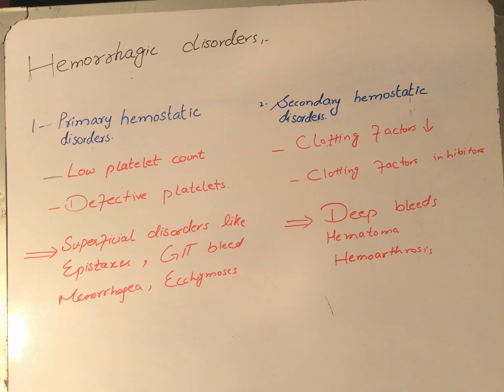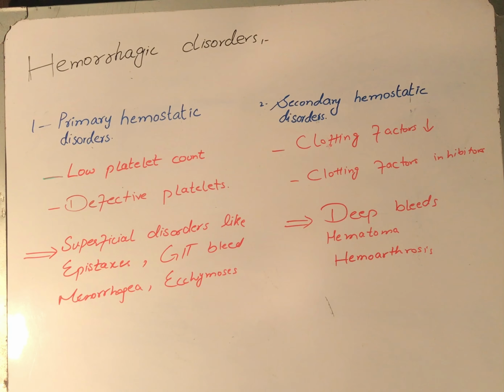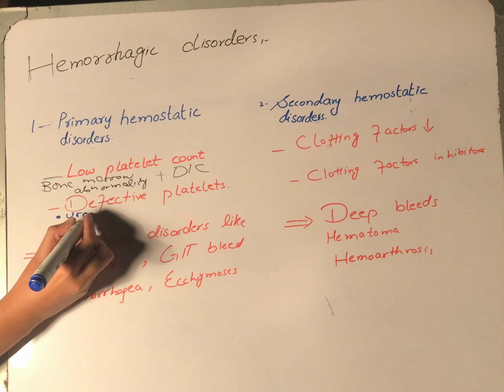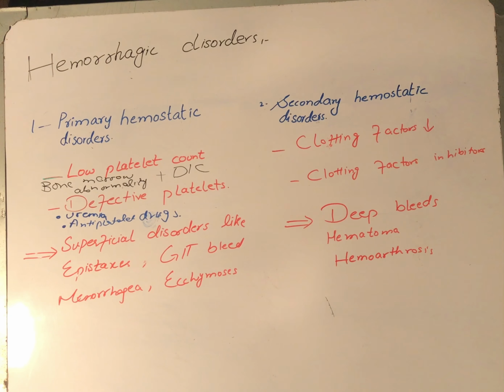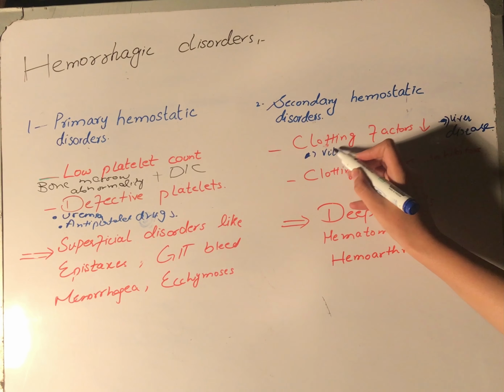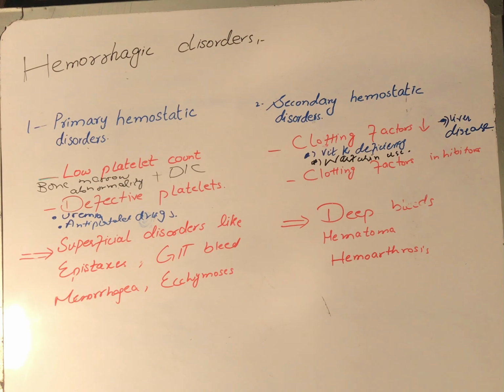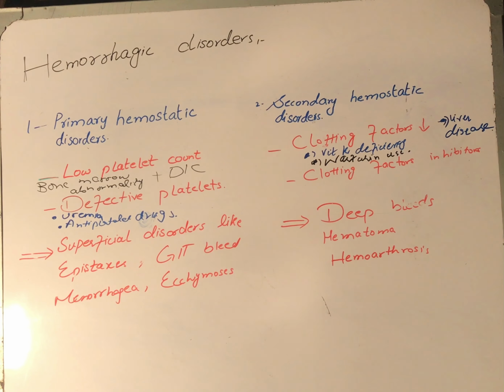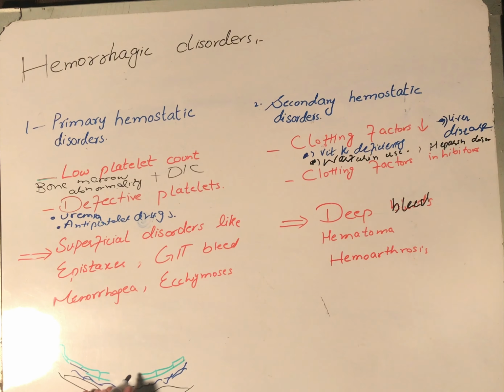Hemorrhagic Disorders |Primary and Secondary hemorrhagic disorders |Bleeding disorders _medico stuff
The body possesses innate mechanisms to control bleeding in the setting of an injury.   An understanding of these basic physiologic processes is critical to aid in the identification and diagnosis of bleeding disorders.  The hemostatic system is responsible for maintaining blood in a fluid state, free of the aggregation of platelets and thrombus formation with the help of prostacyclin, antithrombin III and nitric oxide within the endothelial cells.  These naturally occurring substances found in the blood assist in the prevention of clots by causing conversion of plasminogen to plasmin to promote fibrinolysis.   Damage or injury to the endothelium will initiate a cascade of events in an attempt to control bleeding.  Disruption of the endothelium will first cause local vasoconstriction to occur, limiting blood flow to the area. Primary hemostasis initiates by platelets with the release of von Willebrand factor (vWF), a large plasma glycoprotein made and stored in endothelial cells and megakaryocytes.  Platelets and vWF will combine to form a plug at the site of injury.  Circulating vWF continues to bind with collagen and Factor VIII as well as other endothelial substances, allowing the platelet plug to adhere to the area of injury.[1]  Through activation of the clotting cascade (see image) and secondary hemostasis, this initial platelet plug will get reinforced to a sturdy fibrin clot.  The clotting cascade operates through a dual process system in which the various clotting factors become activated with the result being the formation of a fibrin strand or clot at the site of tissue injury.  A deficiency of any of the essential clotting factors will result in difficulty forming a fibrin clot, and excessive bleeding can occur.